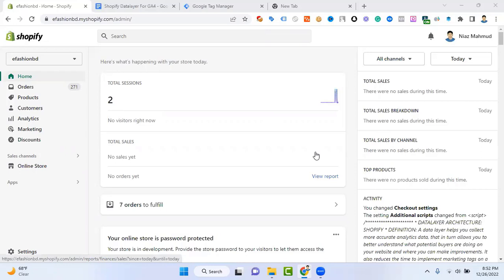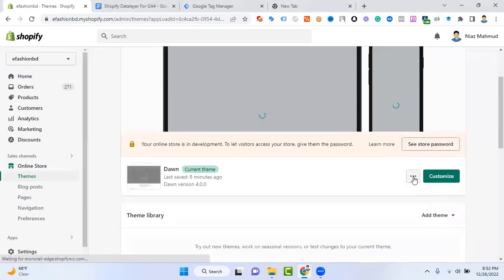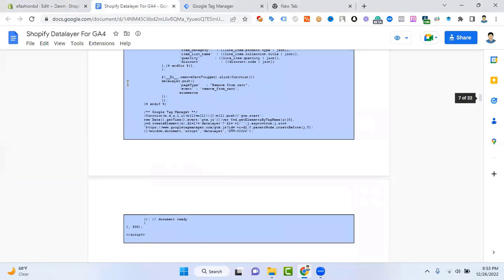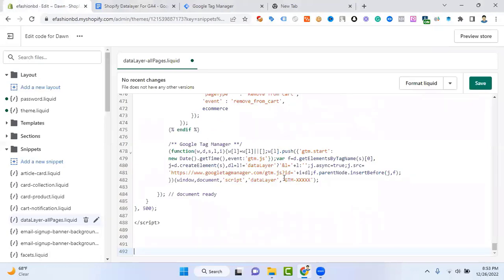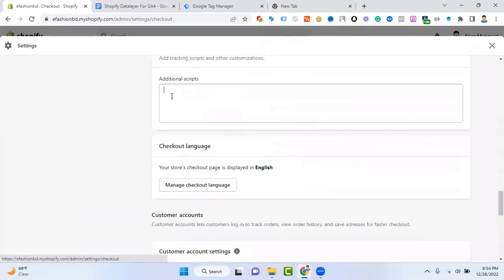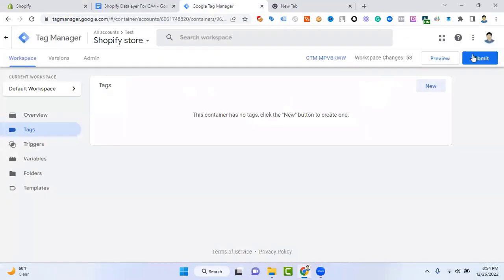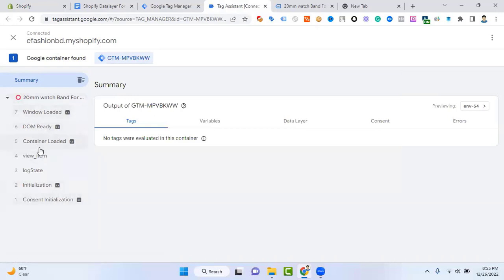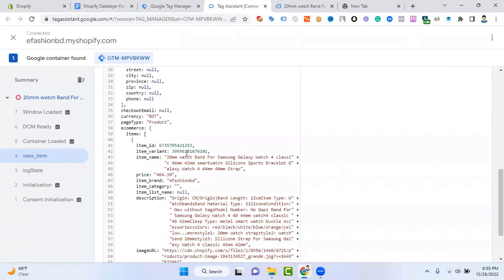shopify data layer free installation according to ga4 schema | how to get data layer on shopify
Hi. I'm Niaz Mahmud. I'm a data-driven digital marketer. Google Tag Manager and Google Analytics Expert | Conversion Tracking Specialist and server-side tracking with GTM.

Other specialties
👉 Facebook Conversion API (CAPI)
👉 Server Side tracking (For iOS 14.5 issue)
👉 Conversion Tracking (Dynamic Value)
👉 Google Ads with (Conversion Tracking)
👉Tiktok pixel
👉 Snapchat pixel
👉ga4 server-side tracing

You may have issues with how to set Google ads conversion tracking, Facebook pixel, Google Analytics 4, Google Tag Manager, and tracking of data accurately. Especially post iOS 14 world, without Facebook Conversion API or Server Side Tracking you can’t get actual data from the browser side end.
I can assist you to analyze your business by the SWOT method. I will make a strong business plan or sales funnel strategy for your business.